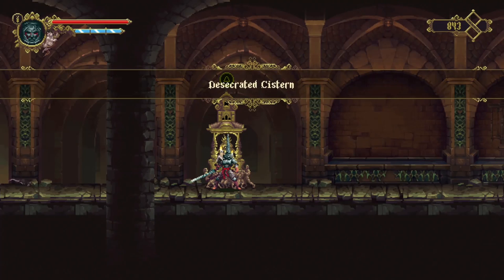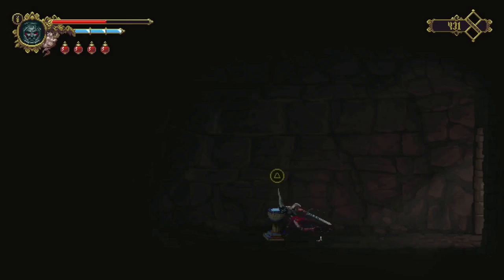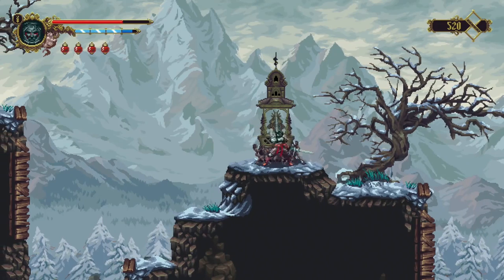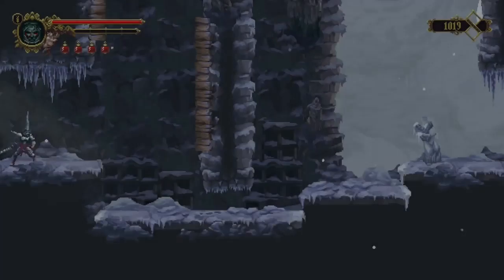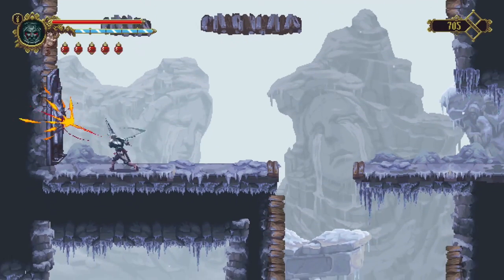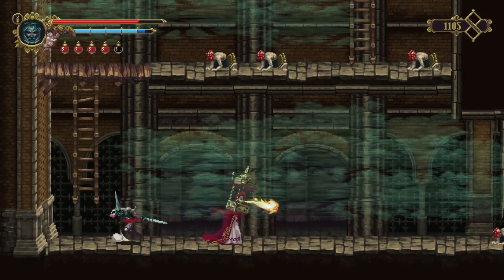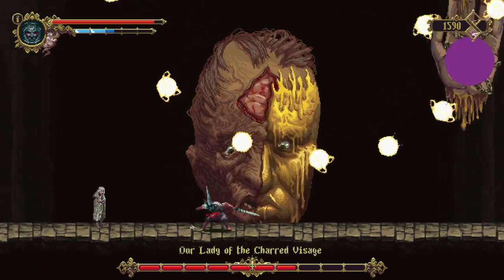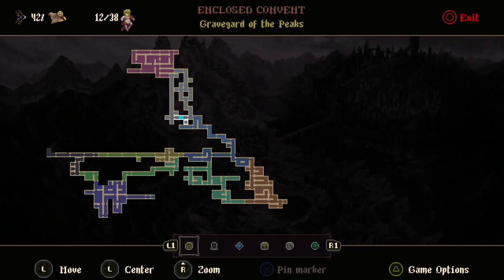Blasphemous - Platinum Walkthrough in 04:01:00 - Part 2/8 - Full Game Trophy Guide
This is my Platinum Walkthrough with Full Commentary. Everything is done in 1 playthrough using 1 x save backup. Anything DLC related isn't required, but sometimes I do something DLC related if it benefits us.

Hope you enjoy the run, it's not perfect but still pretty effective ;)